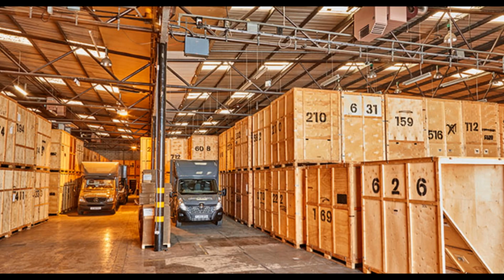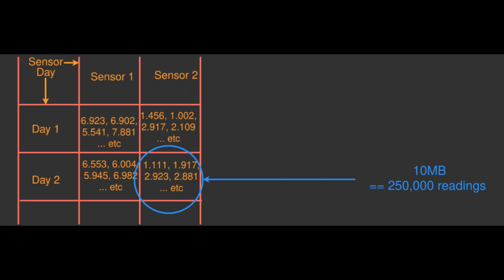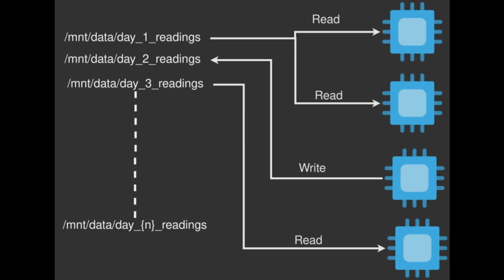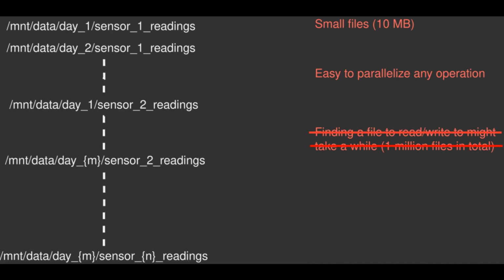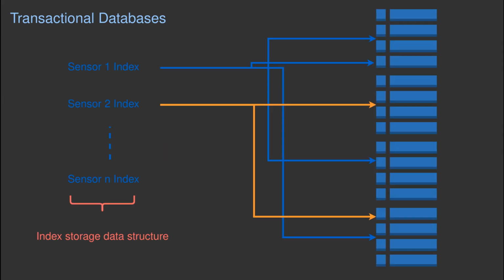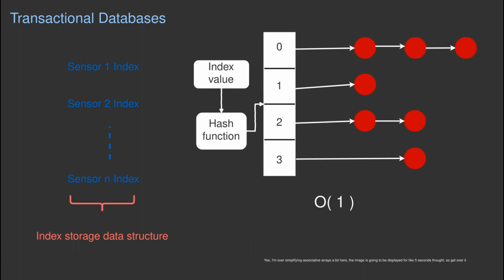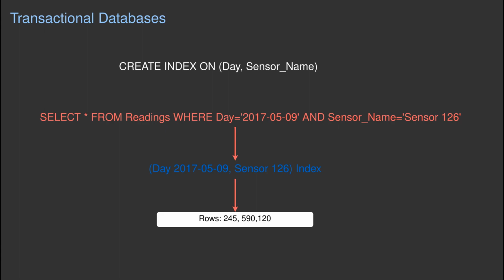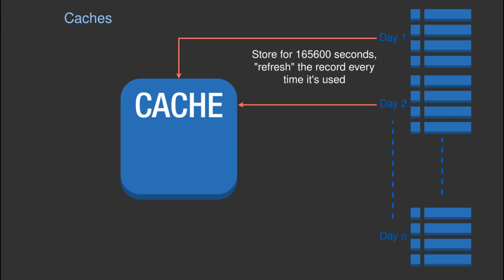Data Engineering - Lesson 2 - Storage and Indexing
I was hoping I could cover a bit more in this video... as it stands, it's sort of a mish-mash between getting familiar with the concepts of indexing and storing/moving information, the basics of hardware and the basics of transactional databases.

My worry here is that I kind of repeat myself a bit too much, and don't got very in-depth on anything, so many of you might find it boring.

If you have any opinions or suggestions as to how to modify this lesson, please let me know :)

I work as a Machine Learning Engineer as part of a small (4 people) startup called Mindsdb, where we build an open source generic machine learning software based on ensemble learning, statistical data analysis and black-box model analysis.

I also serve as the Data Engineer for Adscribe, a small startup focused on collecting, processing and analyzing vast amounts of TV viewing data. You can find out more about them

For more of my professional background feel free to checkout my angelist profile

I don't claim to be an authority in this particular field, but the views and concepts I aim to present in this tutorial are the kind of things that (I think) would have helped me personally if I knew them when I started my foray into this field.